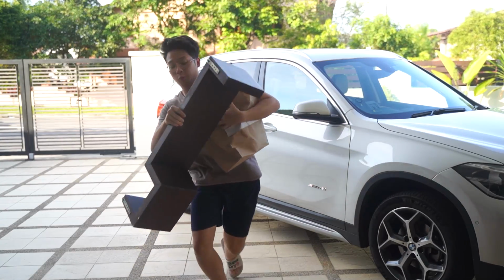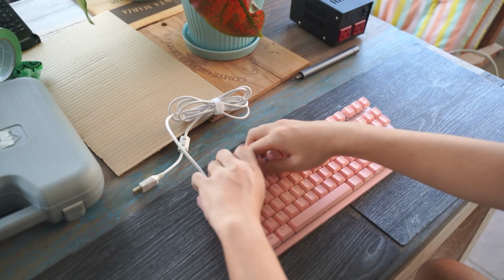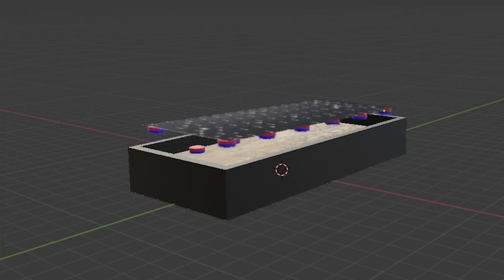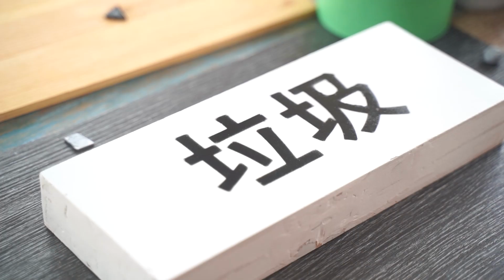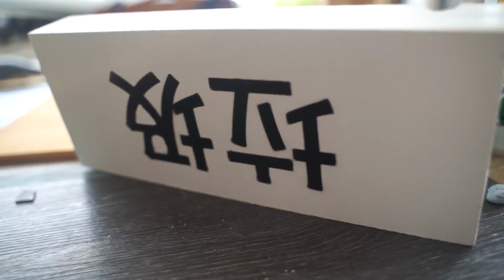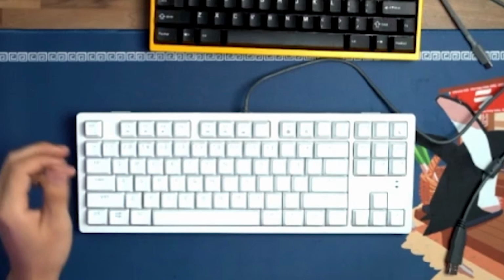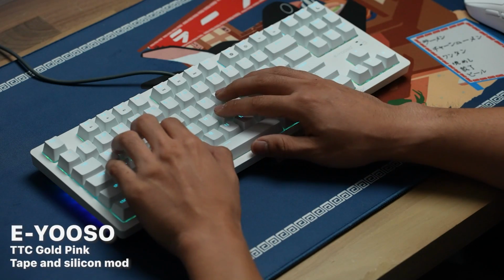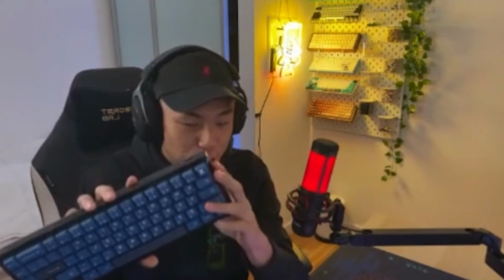$100 Custom Keyboard Challenge!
The Ultimate Keyboard showdown is here. 6 People face off with a budget of only $100 dollars to make a custom keyboard. Who will win? Find out in the video :)

and me, john lee

Sadly Hamaji neo couldn't make it since he was moving :/

Like for Season 3